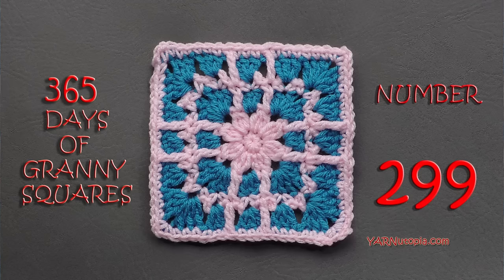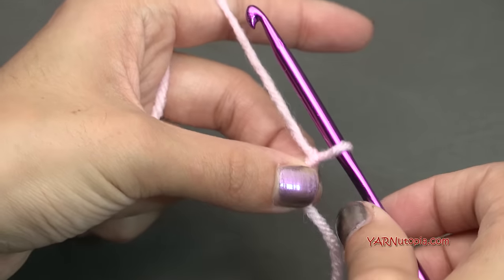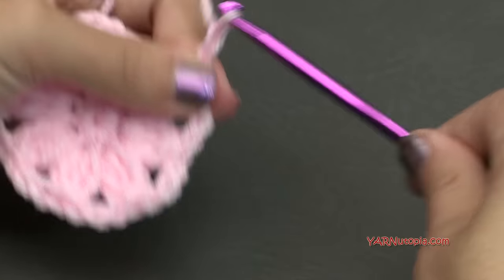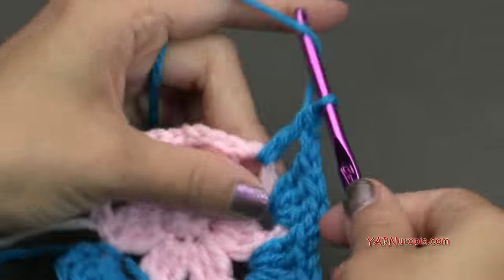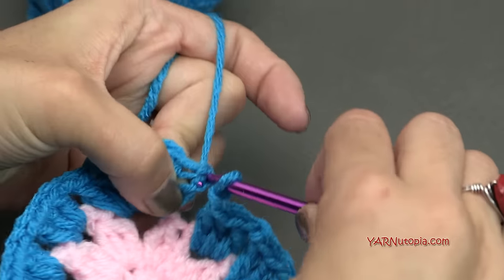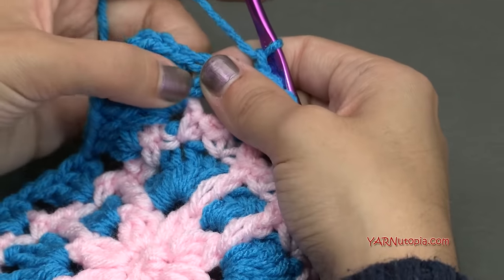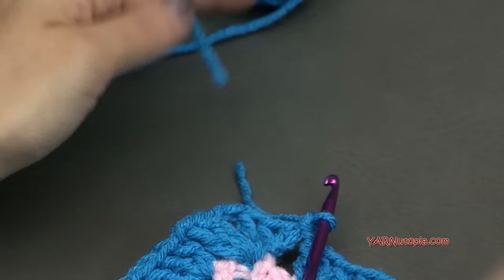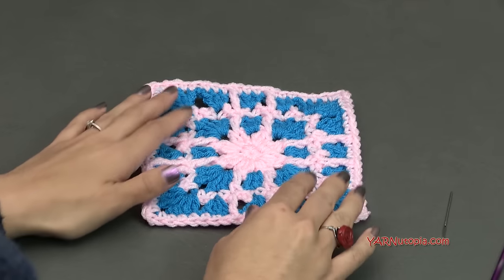365 Days of Granny Squares Number 299